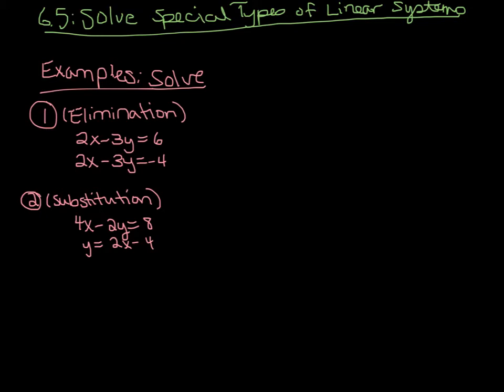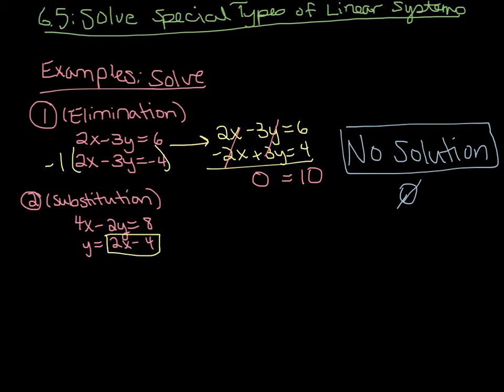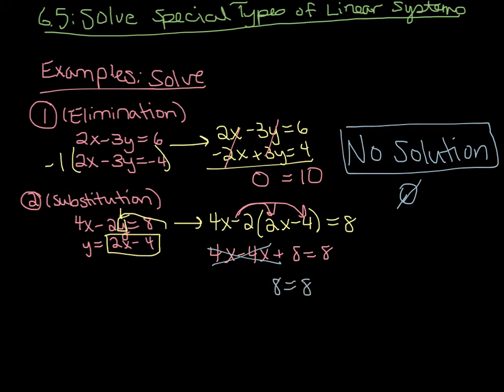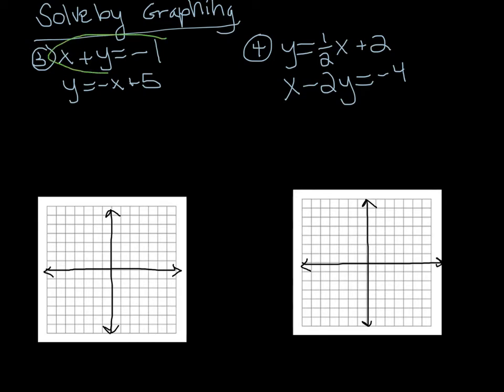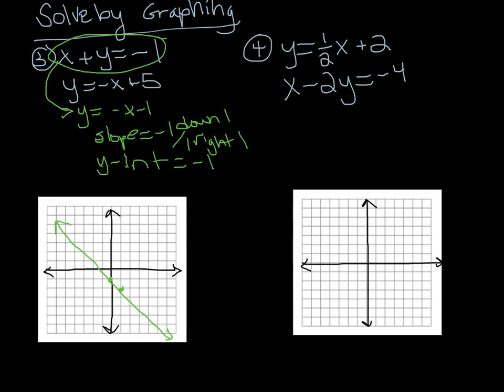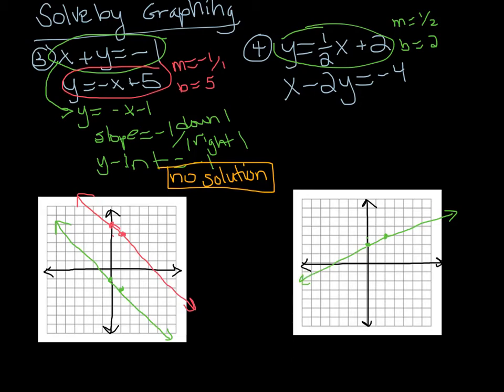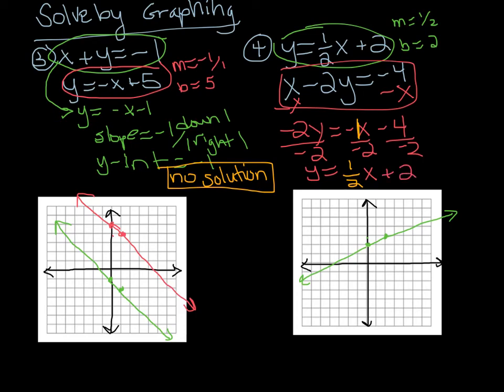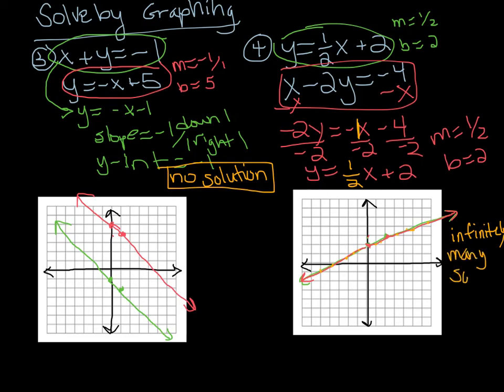6.5 Special Linear Systems